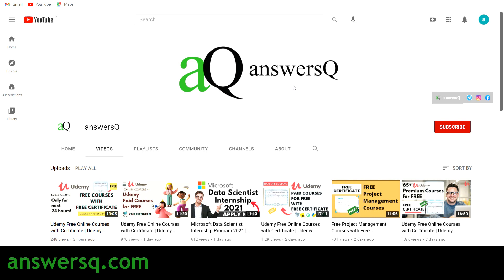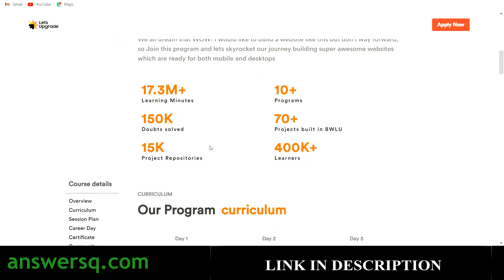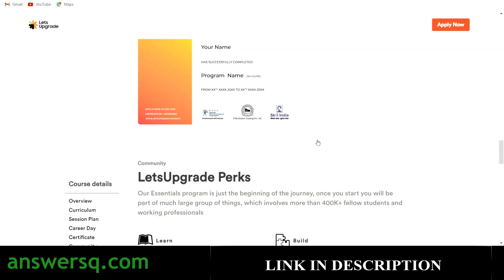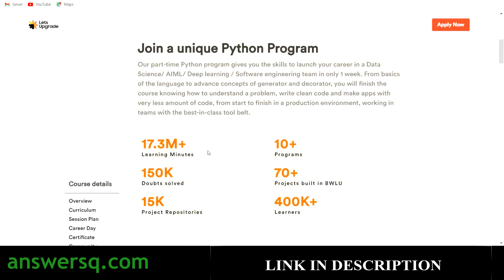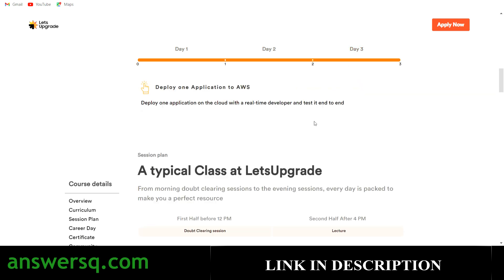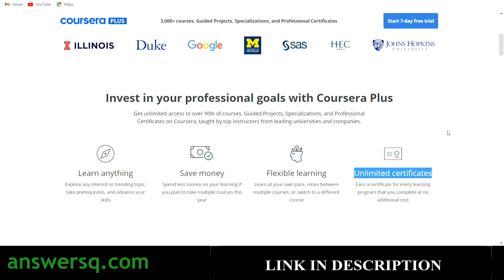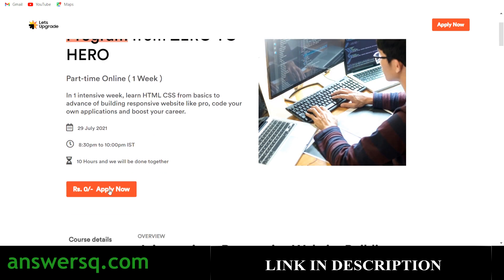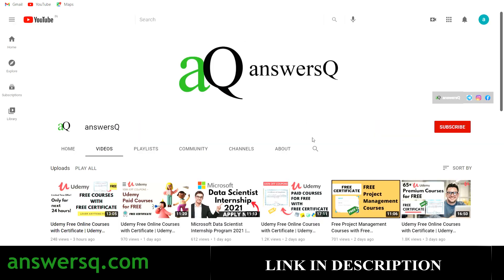Free Web development, Python, Cloud computing courses with Certificate | LetsUpgrade Free Courses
LetsUpgrade offers 3 free courses with certificate through a live instructor led online class. Learn Web development, Python, Cloud computing and more for free. This includes free online courses 2021.

💡NOTE: In case if you miss the live class, you can register for the course and watch the recording.